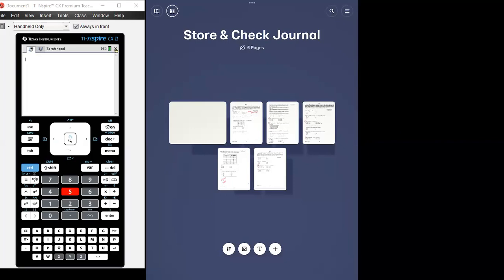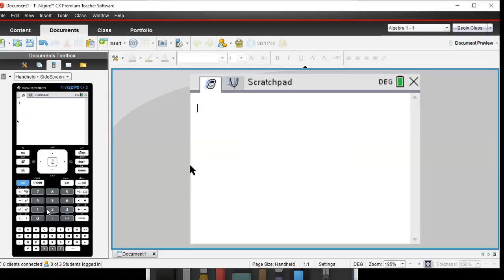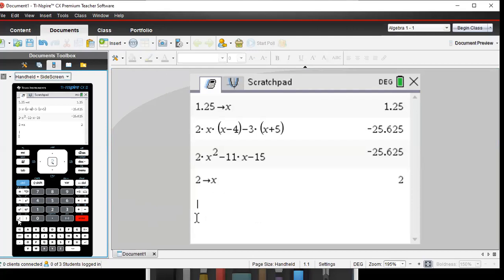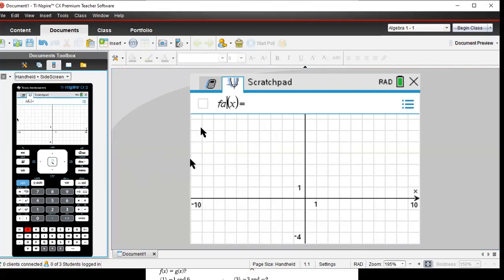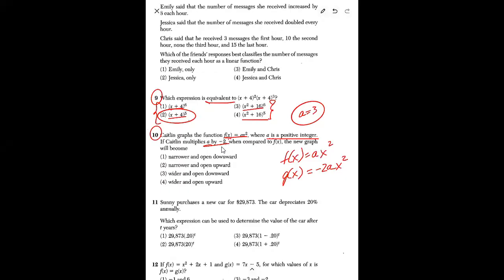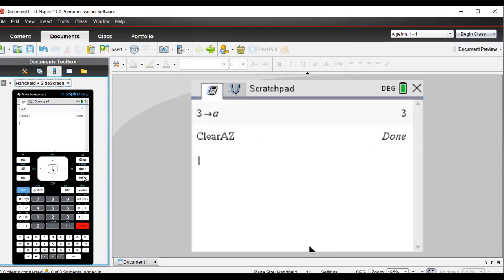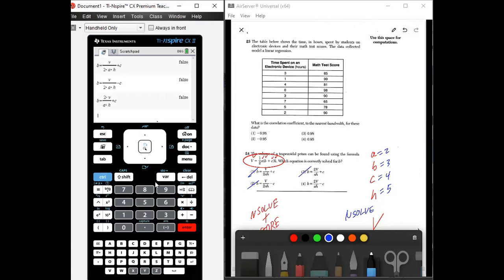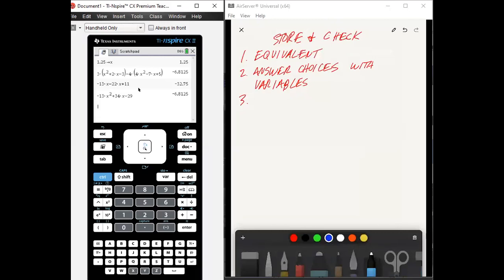When to Use Store Key (Part I)